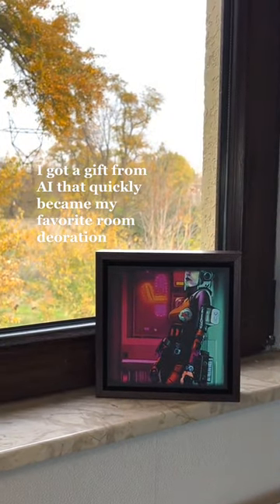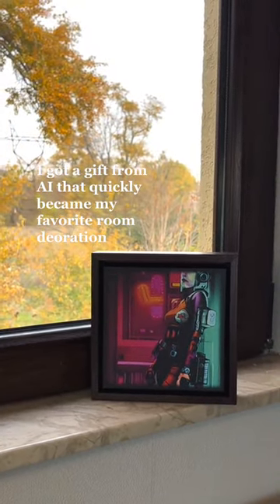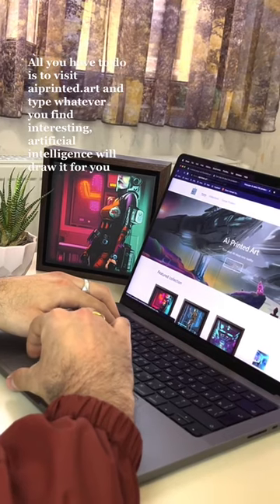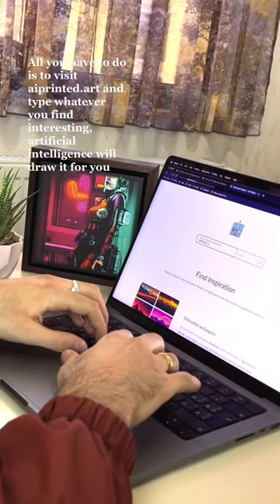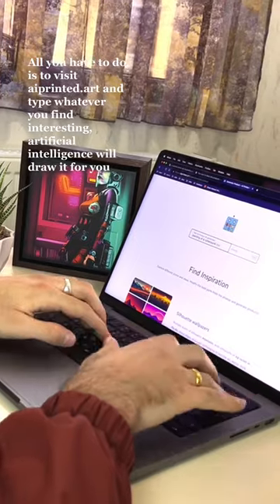AI Printed Art Demo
What is AI Printed Art, and who is it for?
For the first time in history, AI Printed Art allows you to materialize your thoughts, ideas, and memories in a couple of minutes with the help of the Stable Diffusion AI model.

This application is for everyone who values self-identity and uniqueness. You can describe any situation that the AI model will use to create an image and print on various products.

Why did we create it, and how does it work?
We process the generated image to look the best on various products and send them to your doorstep, so you don’t have to worry about any of that.

AI Printed Art uses Shopify as a storefront to receive orders on user-generated products that are passed to Printify, which handles printing and delivery.